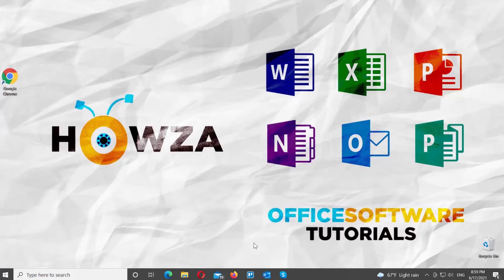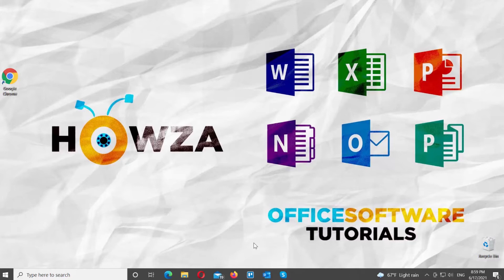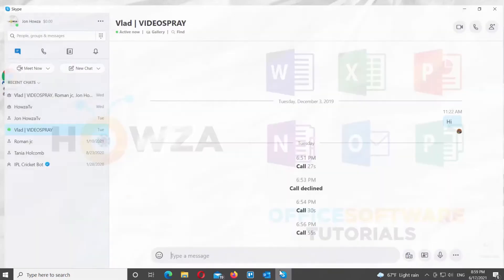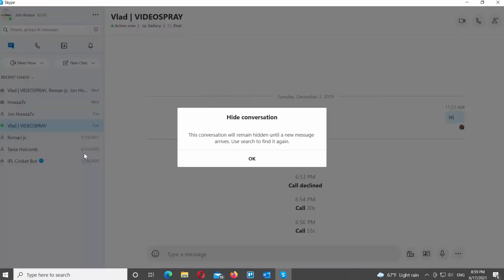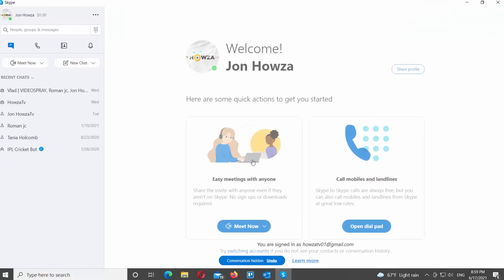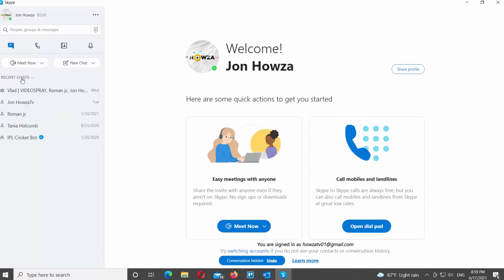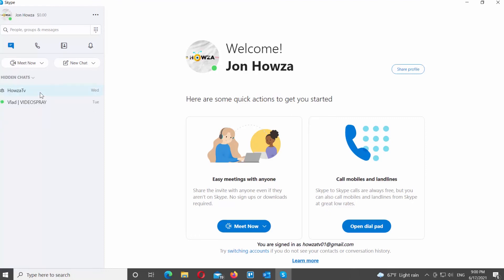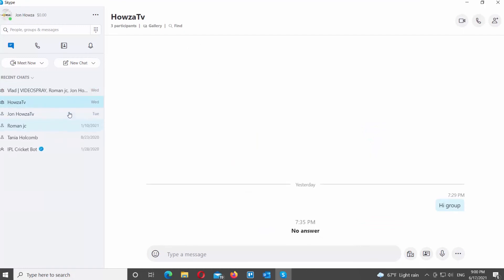How to Hide and Unhide Skype Conversations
Hey! Welcome to HOWZA channel! In today's lesson, we will teach you how to hide and unhide Skype Conversations.
You can protect your privacy by hiding your Skype conversations, especially when you are in a crowded place or when other people have access to your computer. Skype does not delete the conversation when you hide it from the Recent list, so you can unhide the conversation at any time manually. The conversation will also return to the Recent list automatically if you receive a new instant message to the hidden conversation.
Go to the left side panel. Go to Chat tab.
You will see a list of chats. Right-click on the chat that you need. Choose Hide Conversation from the list. The conversation will remain hidden until a new message arrives. Click ok in the pop-up window.
So, it is that easy. Go to Chat tab. You will see a list of chats. Right-click on the chat that you need. Choose Hide Conversation from the list.
If you want to see the list of hidden conversations, go to Chat tab. Right-click on Recent chats and choose Hidden Chats from the list. You will see a list of hidden conversations. If you want to unhide it, right-click on the chat that you need. Choose Unhide conversation from the list.
If you want to unhide it, right-click on the chat that you need. Choose Unhide conversation from the list.